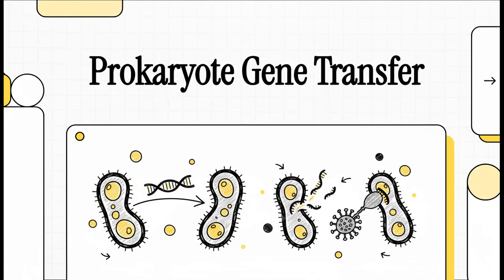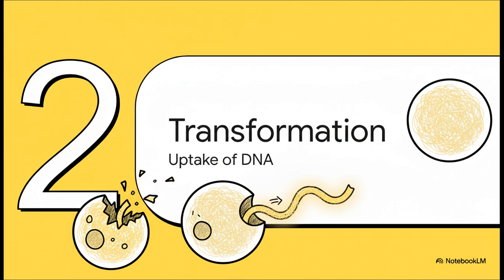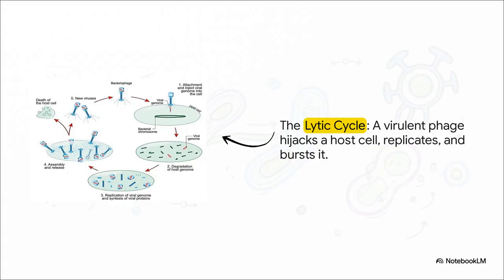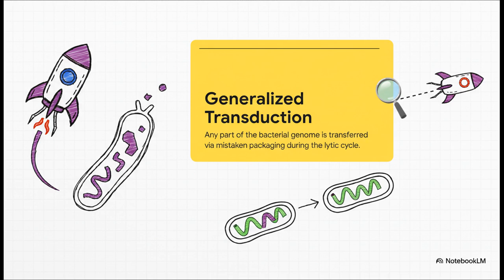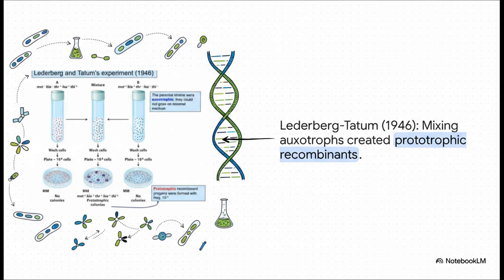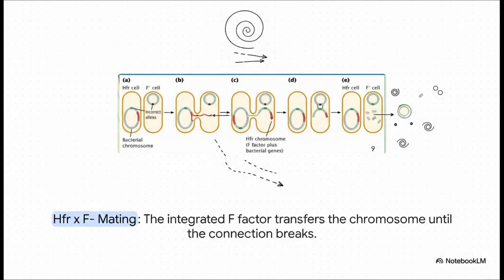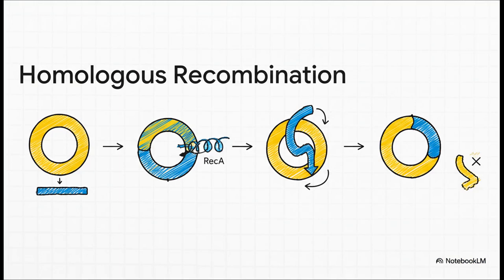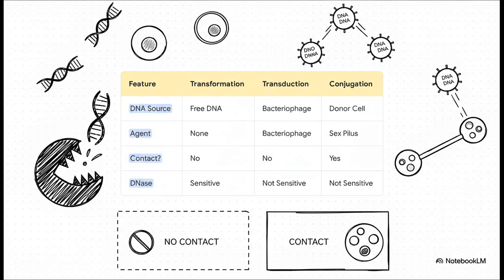Prokaryote Gene Transfer